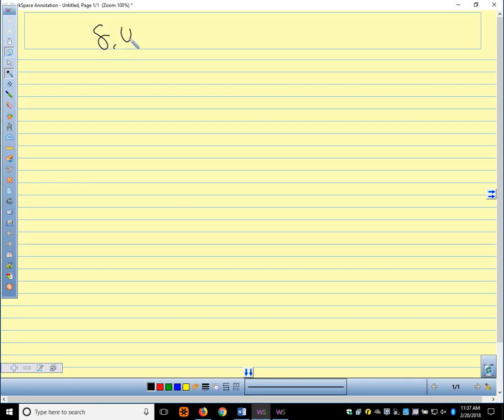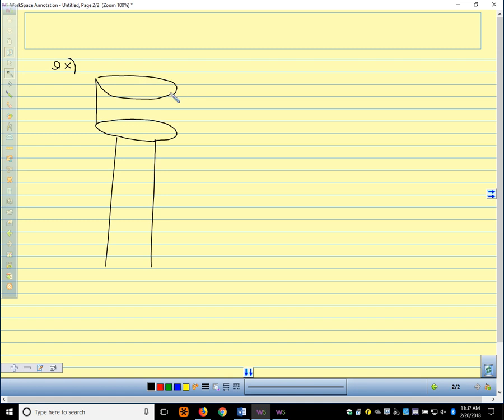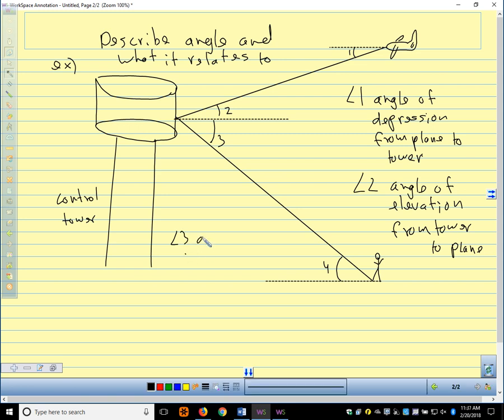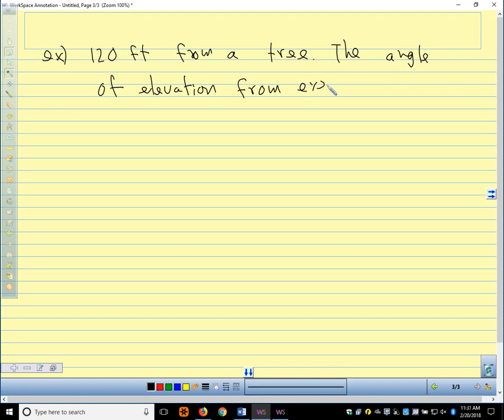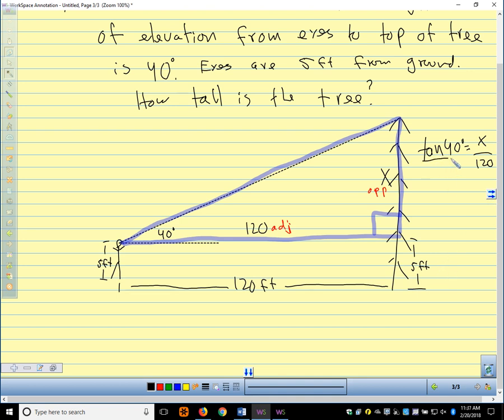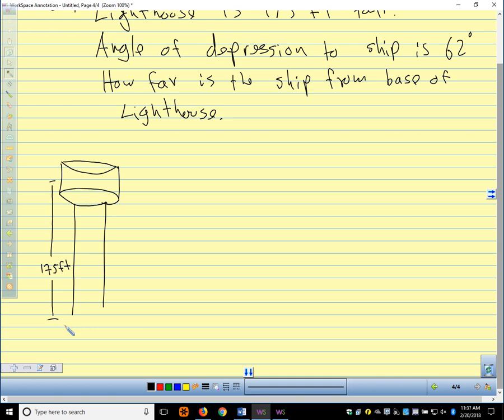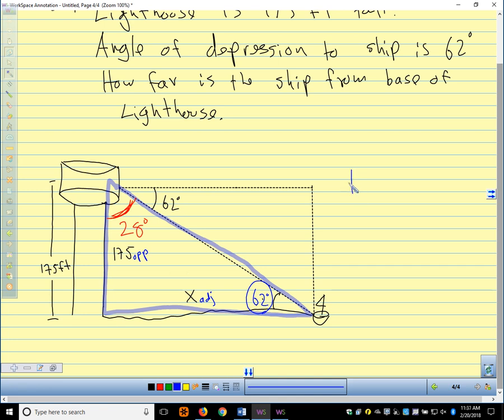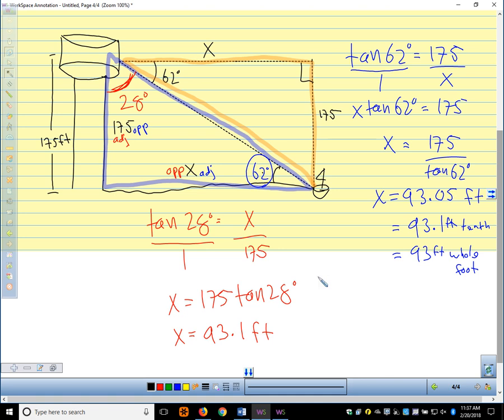Geometry 2018 8.4 Angles of Elevation and Depression